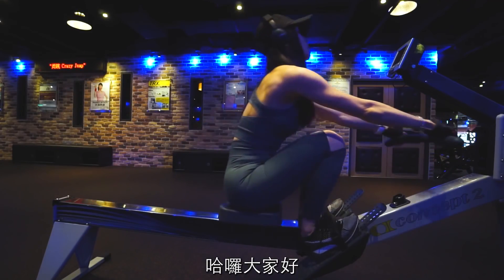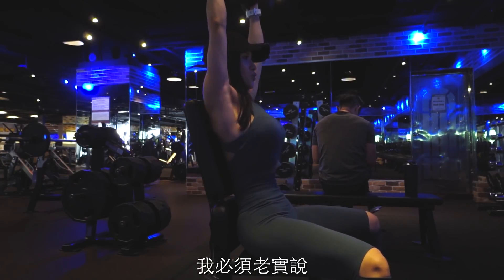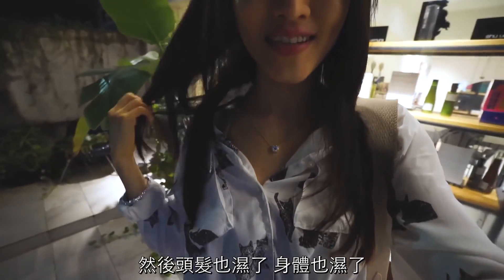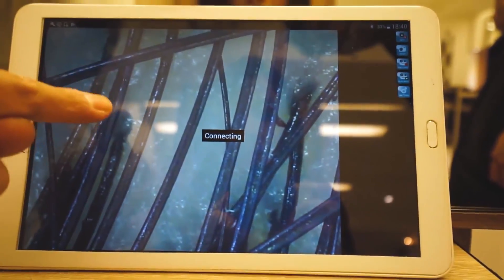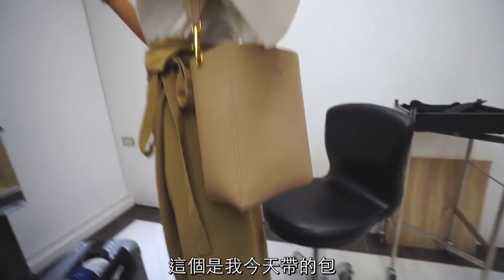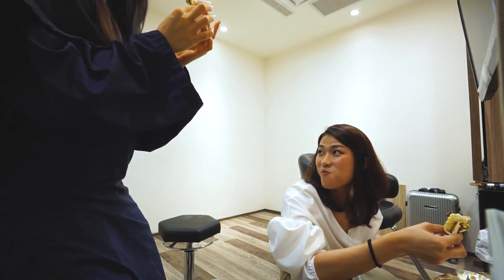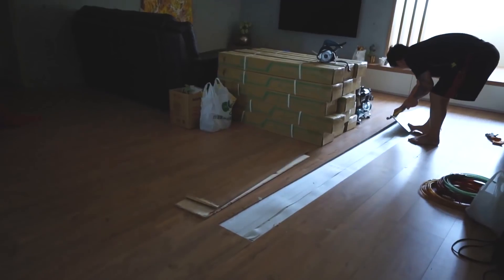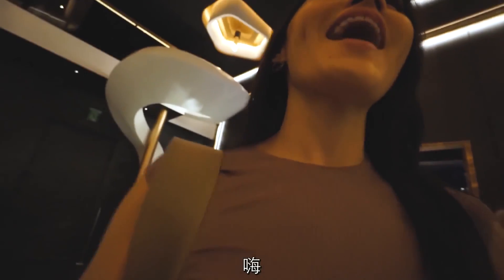增肌77天｜打造渾圓肩｜vlog#80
常用的營養品

今天的肩部訓練，帶到手臂二三頭
還無法分享專業的解說，我會努力做功課學習的！

訓練菜單

啞鈴肩推 DumBell Over Head Press 👉🏻4*10
練肩膀活動度的 Bradford Press 👉🏻4*力竭
拉绳上拉 Face Pulls Low Pulley 👉🏻4*15
啞鈴側平舉 DB Lateral Raise 👉🏻 3*12
二頭彎舉機械 Bicep Machine👉🏻 3*15
三頭機械 Tricep Maching 👉🏻3*15
交替啞鈴二頭彎舉 Alternating DB Curls👉🏻 3*12
三頭反向下壓 Tricep Reverse Push Down👉🏻  3*12

頭皮護理【FAZE】👉🏻台北市大安區延吉街131巷8號
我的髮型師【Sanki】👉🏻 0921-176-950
墨西哥餅【TWINKEYZ】👉🏻就在FAZE正對面